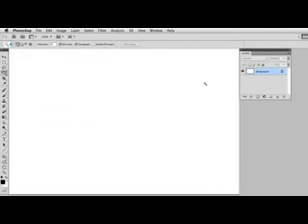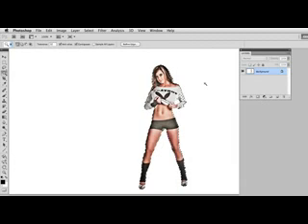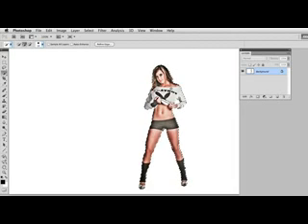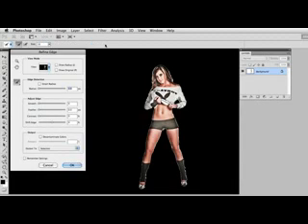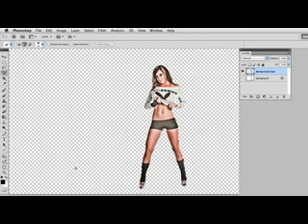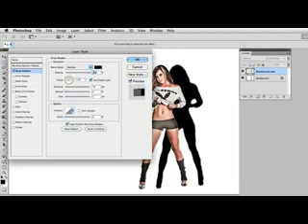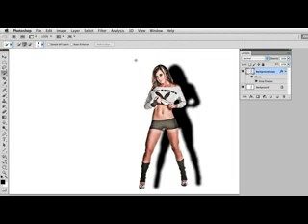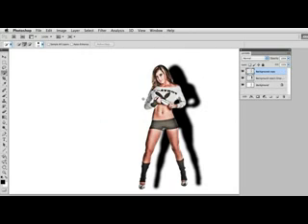How to Make Drop Shadow in Adobe Photoshop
Try It to How to Make Drop Shadow in Adobe Photoshop